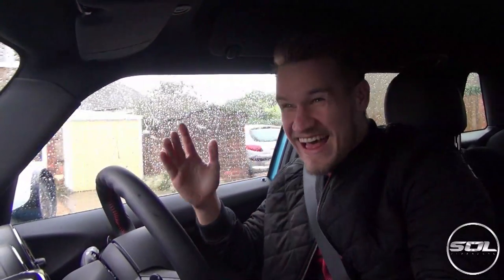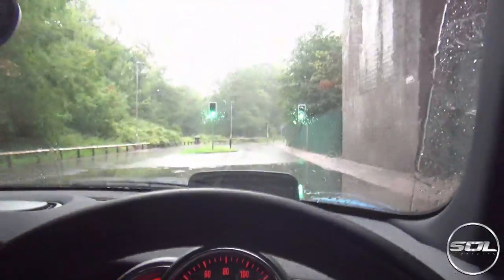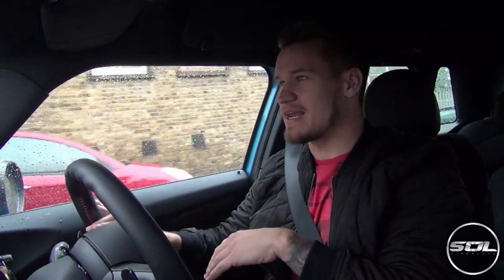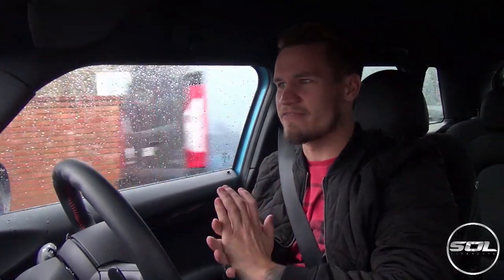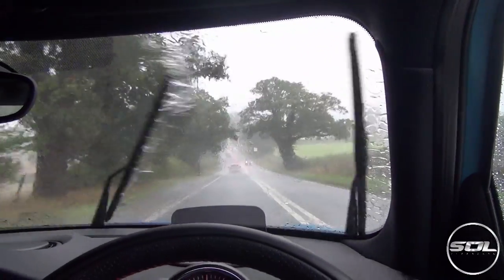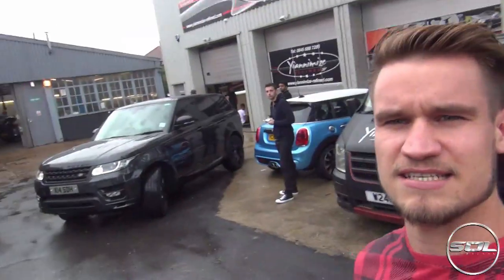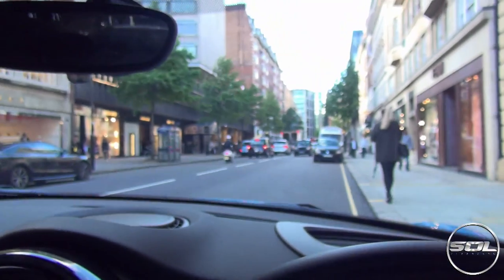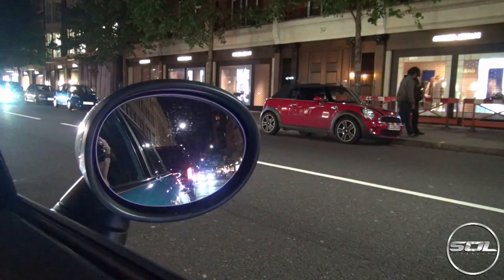THE GREAT BRITISH SUPERCAR MONSOON VIDEO!